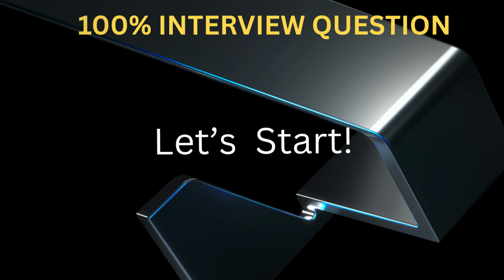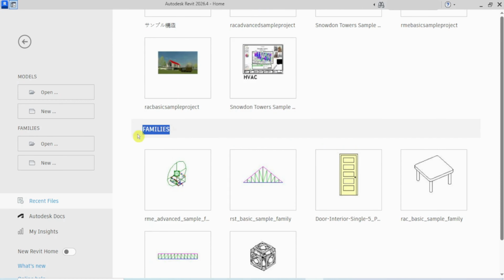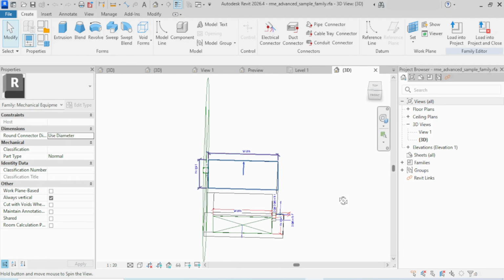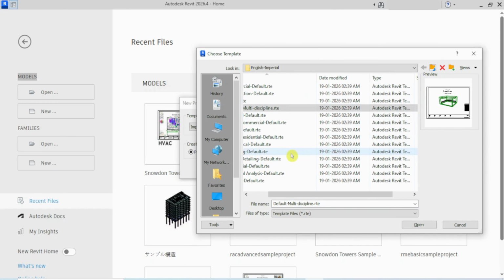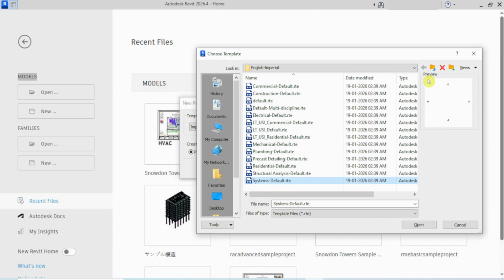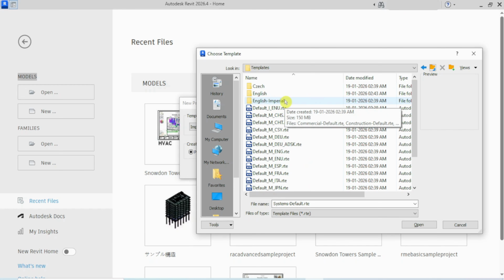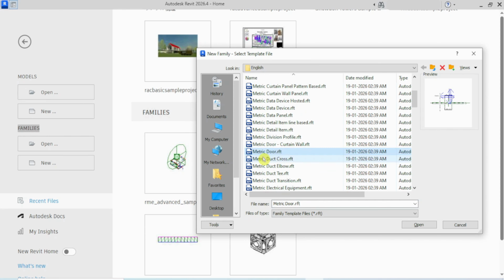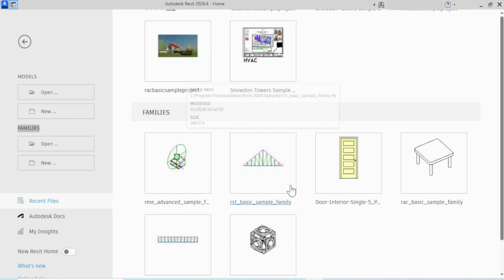Revit File Types Every Beginner Must Know | RVT, RFA, RTE & RFT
What Are the main Revit File Extensions or Revit File Types? RVT, RFA, RTE and RFT Explained

Many BIM and Revit interview questions start with very basic fundamentals.
If you cannot explain Revit file extensions like RVT, RFA, RTE and RFT, it immediately shows lack of Revit workflow understanding.

In this video, we clearly explain the four essential Revit file types used in every Revit workflow: RVT, RFA, RTE and RFT. You will understand the difference between Revit project files, family files, project templates and family templates. The video also explains how these file types appear on the Revit home screen and how they are used when creating projects or building Revit components like doors, furniture, mechanical equipment and lighting fixtures.

This video is useful for:

• Revit beginners starting BIM learning
• Students preparing for BIM or Revit interviews
• Engineers transitioning from AutoCAD to Revit
• Architecture, Structure and MEP learners

Content explained from real BIM project workflow experience.

✔ What RVT files represent in Revit projects
✔ What RFA family files are used for
✔ Difference between project files and family files
✔ What RTE template files are used for
✔ What RFT family template files represent
✔ How Revit templates define project settings
✔ Metric vs Imperial template selection

Version Compatibility

Compatible with all major Revit versions.

Revit 2020
Revit 2021
Revit 2022
Revit 2023
Revit 2024
Revit 2025
Revit 2026

Architecture | Structure | MEPF

👍 If this video helped you:

Comment your interview doubts.

Understanding Revit file extensions is a fundamental concept for every BIM professional. These four file types define how Revit projects and components are created and managed. If you are preparing for BIM interviews or starting Revit learning, mastering these basics is essential.

revit file types
revit file extensions explained
rvt vs rfa vs rte vs rft
revit interview questions basics
revit project file vs family file